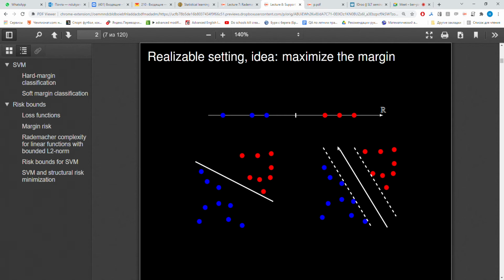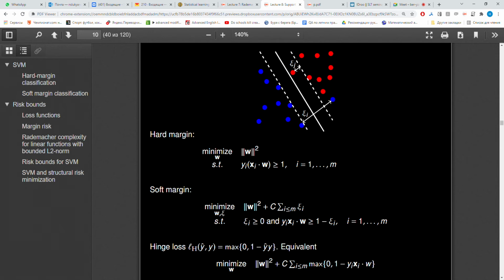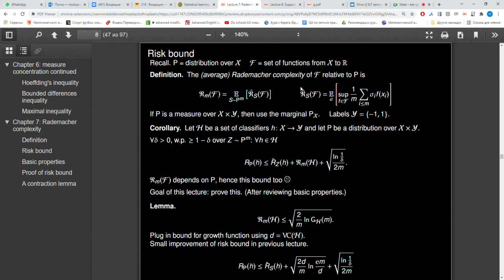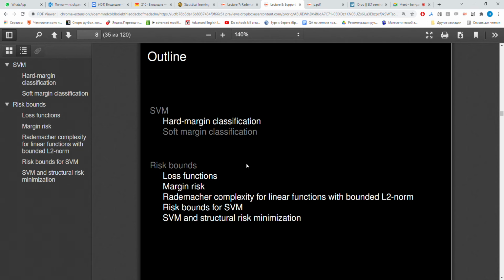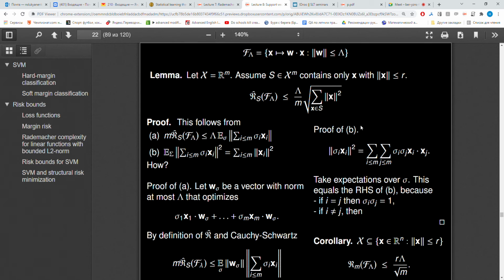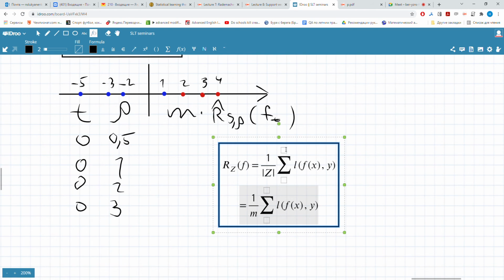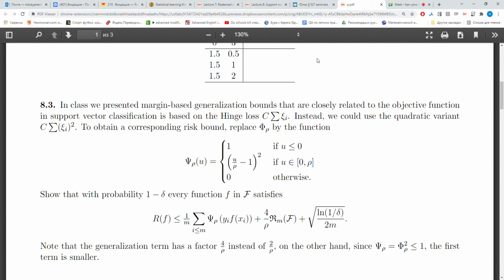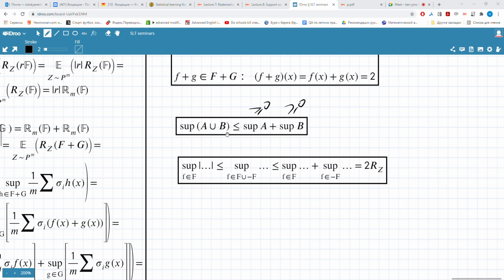Seminar, 02.11.2021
SVM, risk bounds, regression.